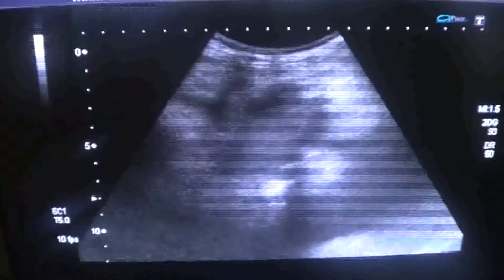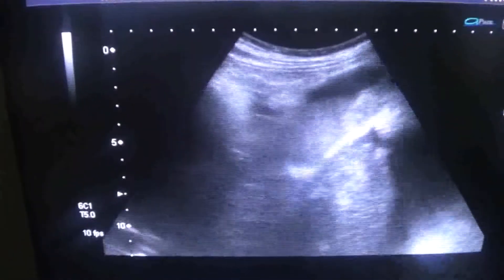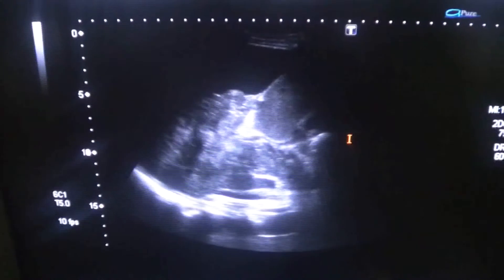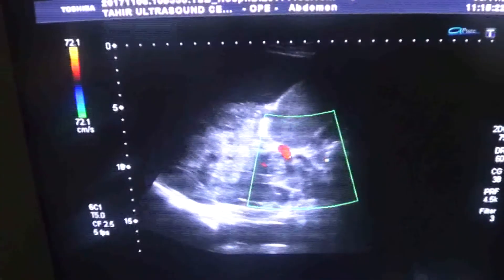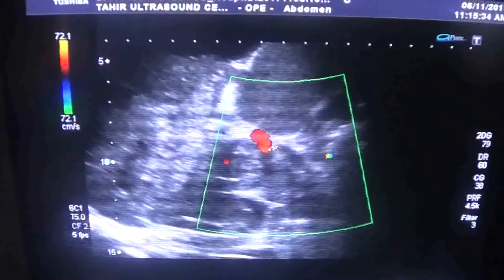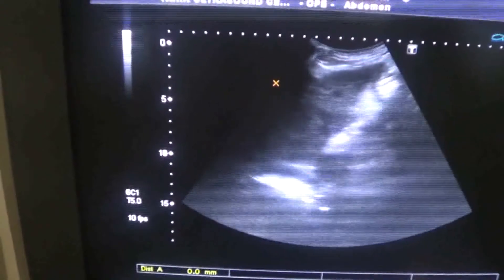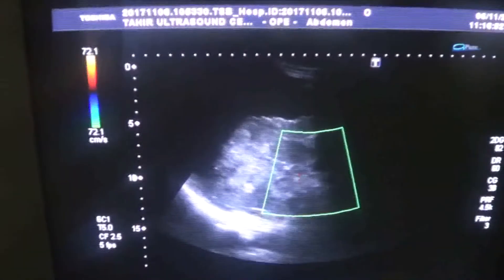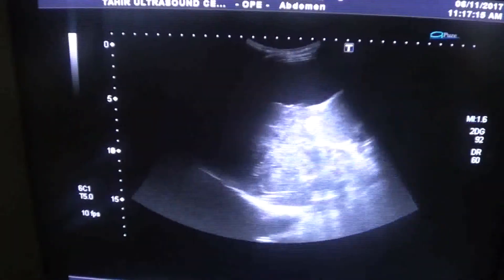CIRRHOTIC LIVER WITH COMPLICATIONS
CIRRHOSIS LIVER
HCC
METASTATIC LESION
DILATED THROMBOSED PORTAL VEIN
SPLENOMEGALY
GB SLUDGE with suspended tiny calculi
ASCITES

Gujranwala. Pakistan